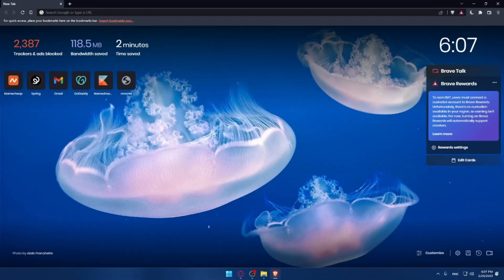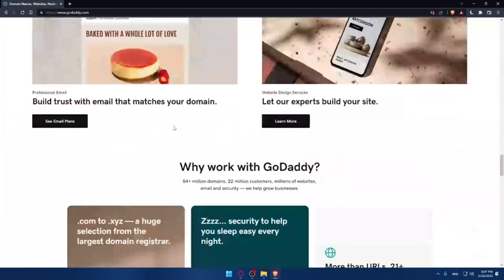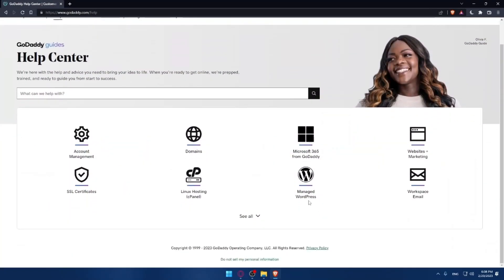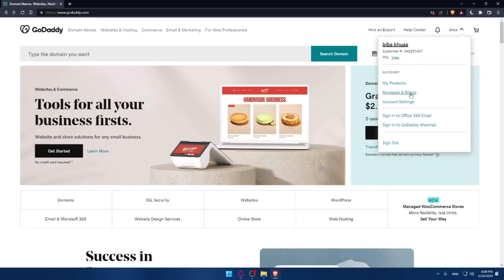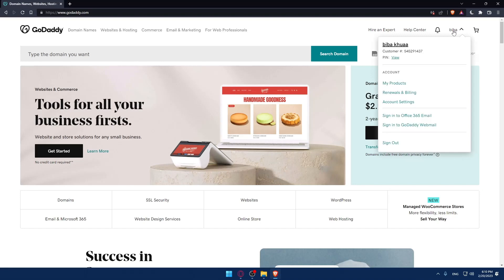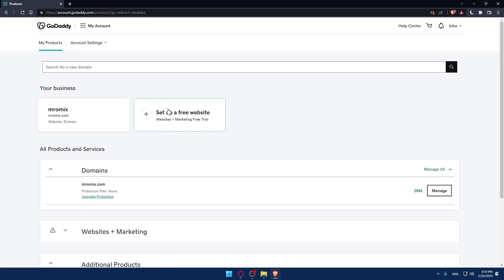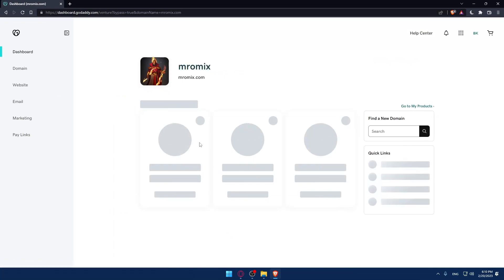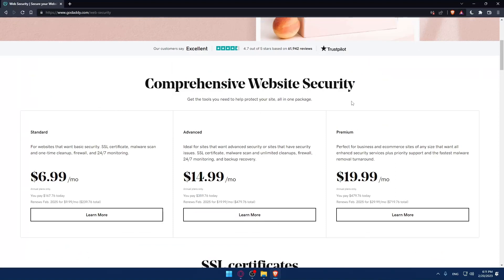How To Renew Ssl Certificate GoDaddy Tutorial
Today we talk about renew ssl certificate,auto renew ssl certificate,renew sertificate,renew ssl certificate godaddy